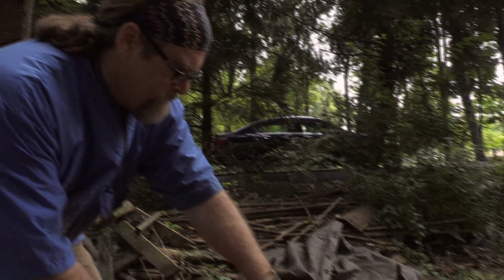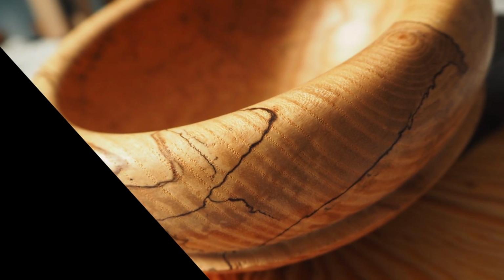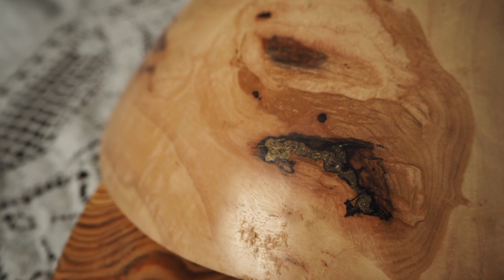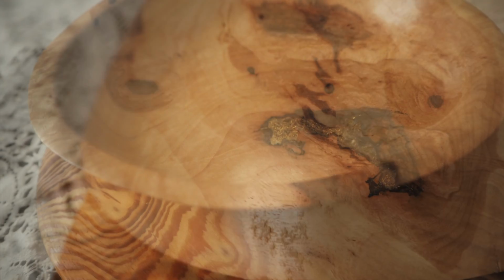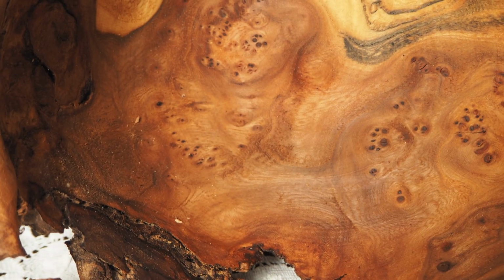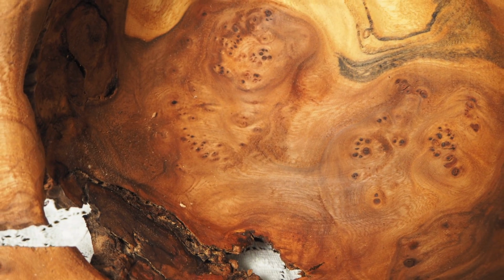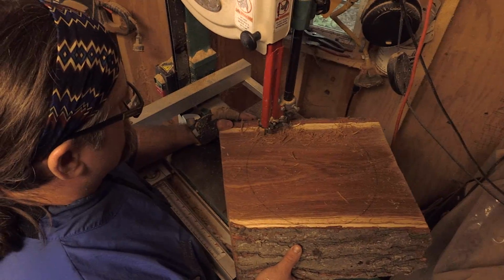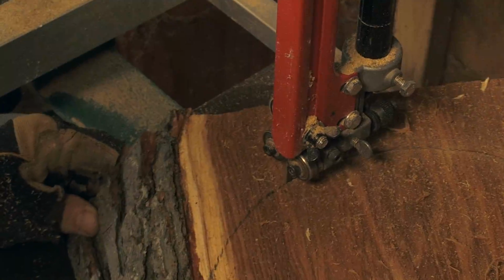ArtVoiceWV: Neil Super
Several years ago Neil Super left his job to become a full-time home dad. As his children got older, he grew restless, which led to various creative pursuits that included tapping Sugar Maples and making pure maple syrup for sale at local farm markets. At some point he began to pursue his love of beautiful wood by making carvings from fallen maple branches, and ultimately purchased his first wood lathe. That was roughly eight years ago. Today, examples of Neil's turnings can be found in local craft and art galleries, juried art exhibits, and the May, 2014, issue of Southern Living Magazine, among other places. A member of the Artist's Co-ops of West Virginia's Berkeley and Morgan Counties, Neil is currrently producing turnings from wood taken from places of local and regional historical significance. He operates under the banner "Two Rivers Turnings" and lives and works in Historic Shepherdstown. To learn more about Neil and see examples of his work

Music for this episode is by cellist Betsy Tinney. You can hear more of her wonderful music at betsytinney.com.

ArtVoiceWV is an original online series that explores the creative spark in artists. It is produced by 78 Degrees West Films. Our gear for this episode: Canon XF300, Canon XF205, and Olympus OM-D-E-M10. Edited and graded with FCPX.